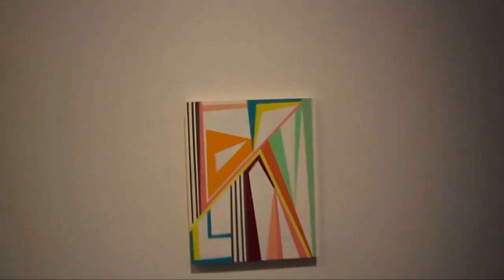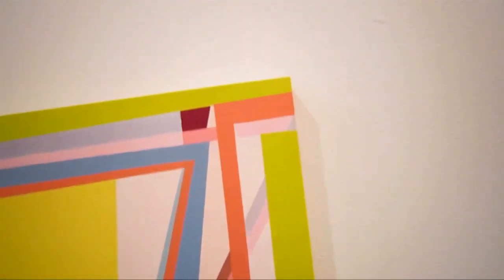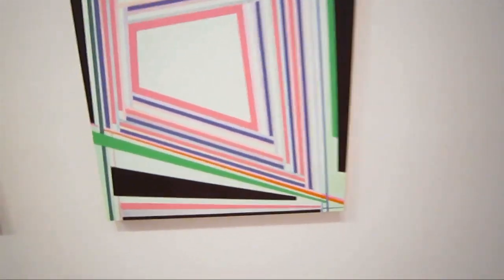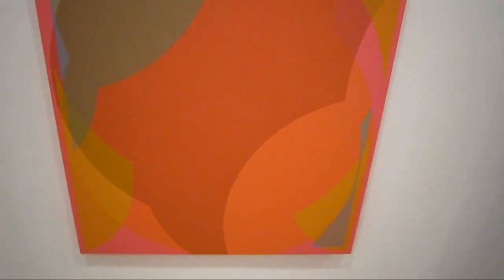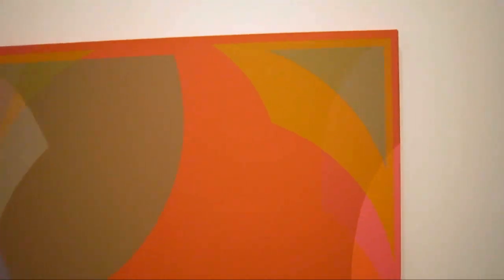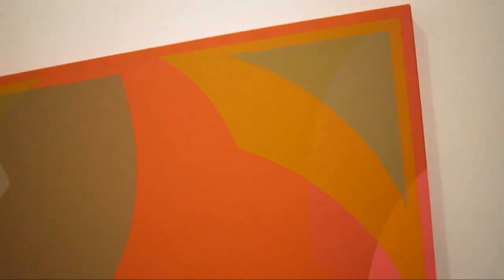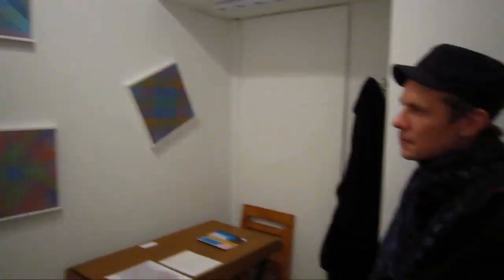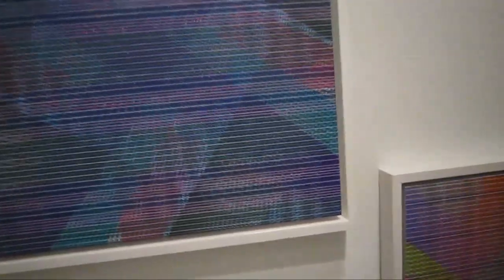Petersen, Hathaway and de Oude at STOREFRONT BUSHWICK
Opening on New Years Day January 1, 2012, the newly rechristened Storefront Bushwick  Gallery presents an exhibition of works by three male painters with strong commitments to abstract composition and luscious color senses.  Gary Petersen is known for his severe and angular abstractions.  Their rigor is subverted by their sensual palette and whimsical quirks of design.  Halsey Hathaway creates curving formats reminiscent of Art Nouveau and early Modernism that resonate with the saturated color of dyed and stained fabric.  In the Project Room, a select group of recent small paintings by Rob de Oude seem to weave the artist's brushstrokes into vibrating networks of radiant forms.  This program includes brief comments from all three painters, and an introduction from Deborah Brown.